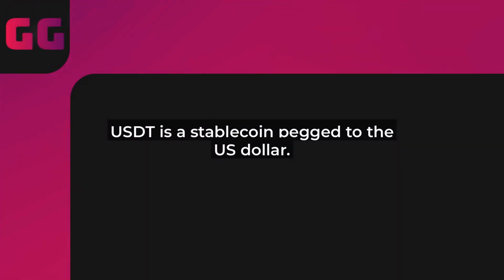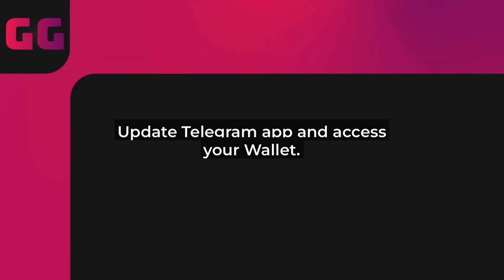How To Transfer Usdt From Telegram Wallet (2025)